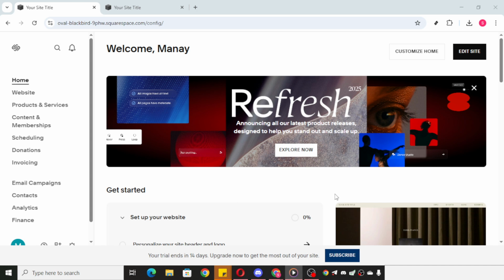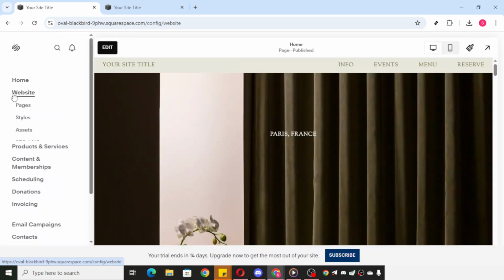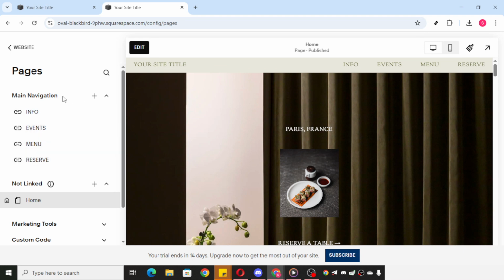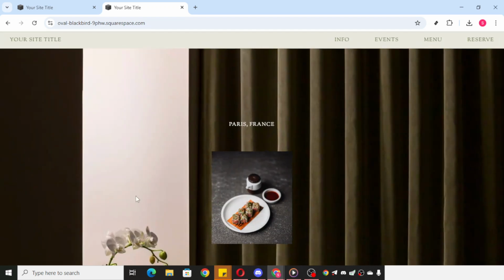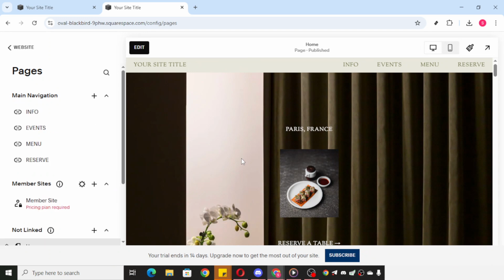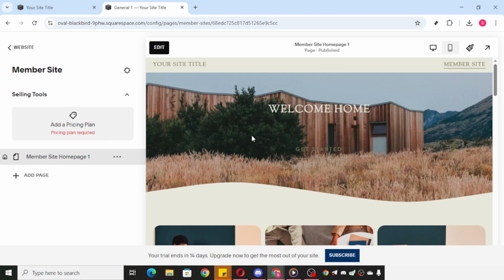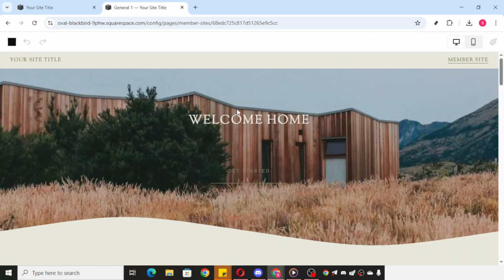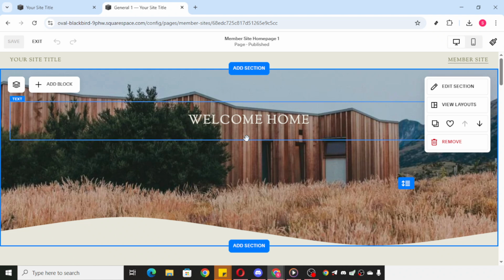How to set up login page for Squarespace member areas (full guide)